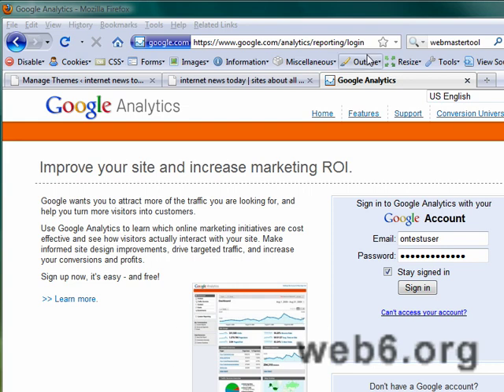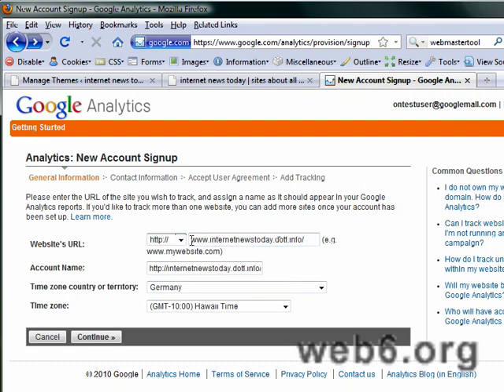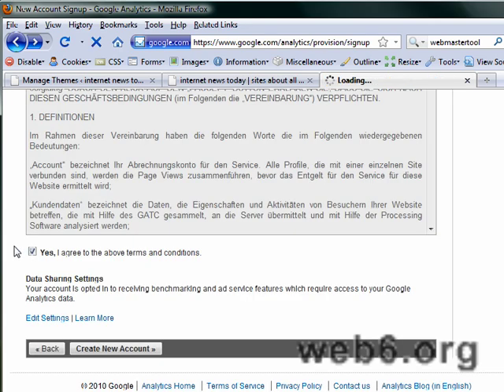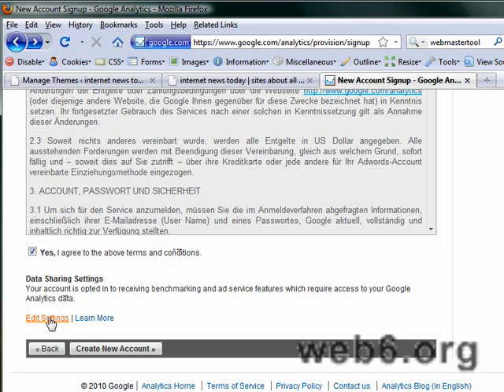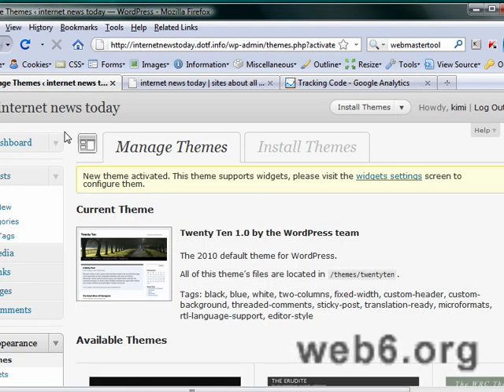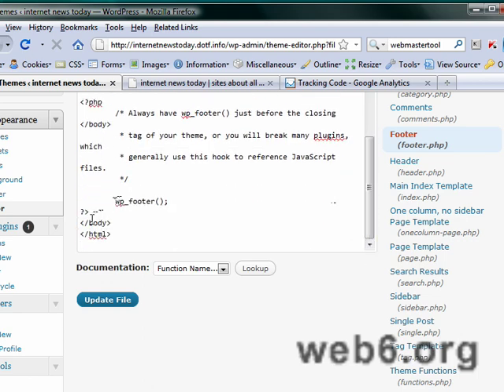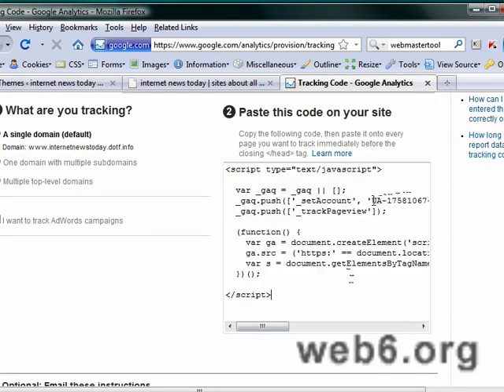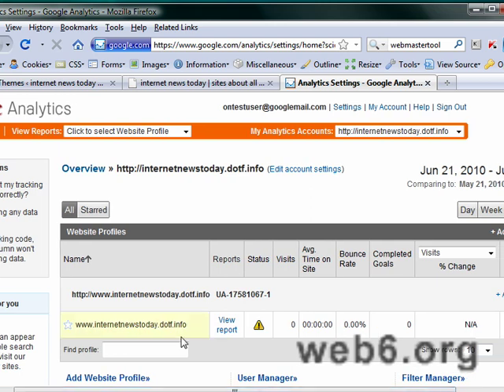Add google analytic code - wordpress 2011 tutorial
Add Google analytic code to wordpress 3 - wordpress 2011 tutorial.